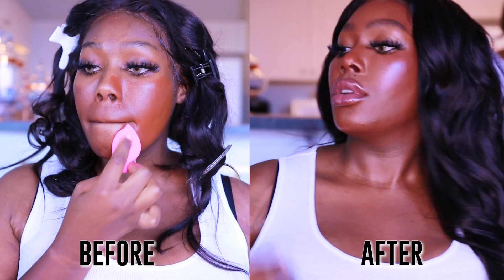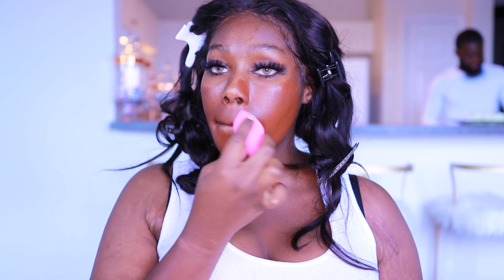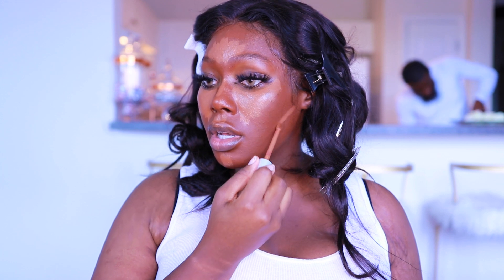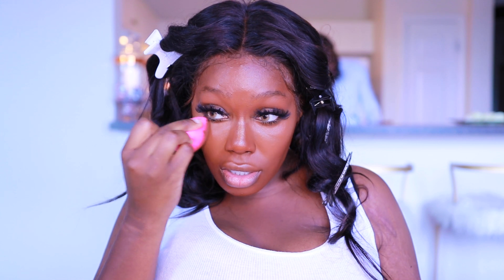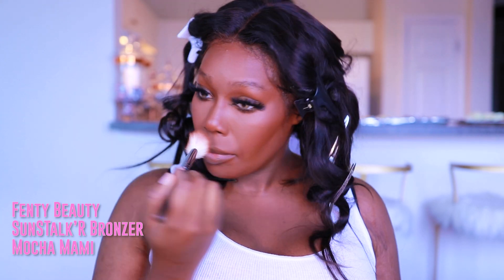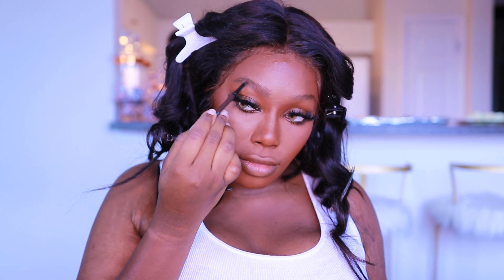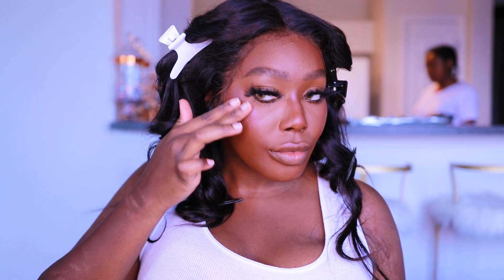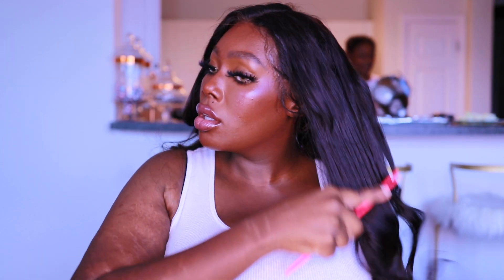FIX Your FOUNDATION When It's The WRONG SHADE! Beauty Blender | The Princess Lifestyle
Yall know I love yall right? ...Liiikkkeeee...I really do!

$5 off at MORPHE BRUSHES! Code: GLAMFAM497

Products:
Beauty Blender Bounce Foundations
Beauty Blender Concealers
Milk Makeup Blur Setting Powder
Milk Makeup Cooling Water Primer
Fenty Beauty Slip Shine Lip
Sephora Rouge Gel Liner
Milk Makeup Holographic Stick

SOCIALS

If you read this til the end. consider yourself the shit. PERIOD! LOV U LONG TIME!